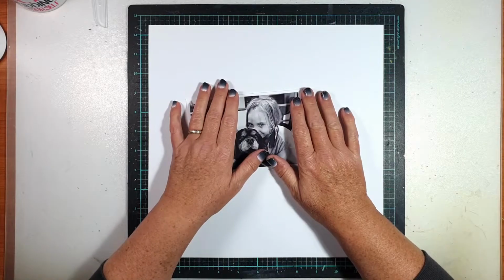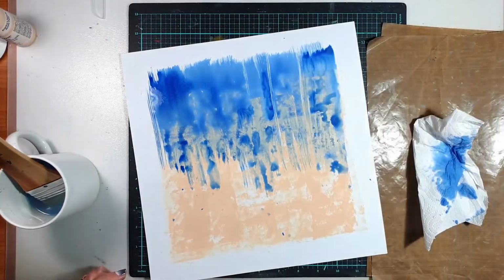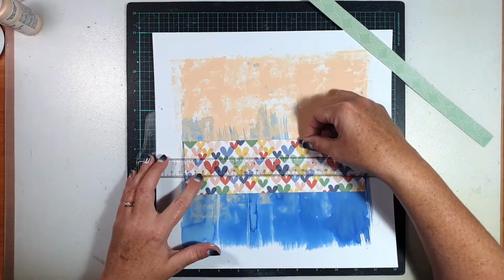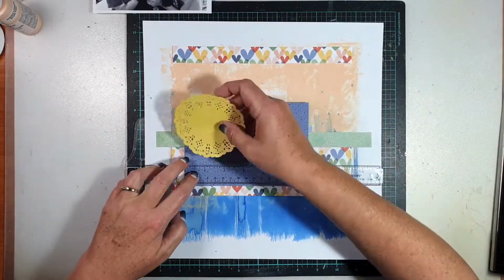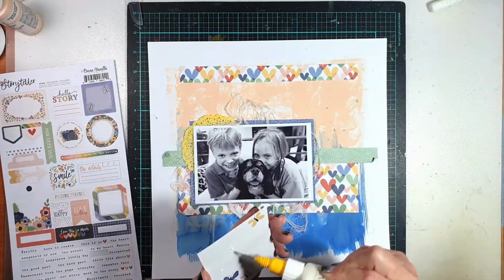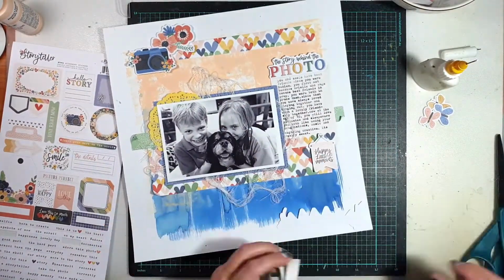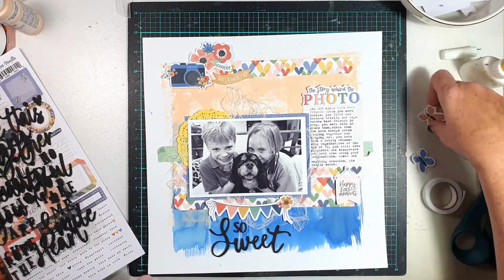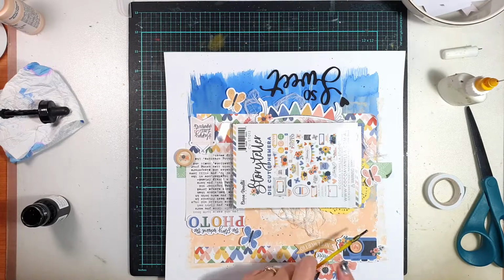Scrapbook Process: "So Sweet" | Storyteller collection | Sue Plumb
Hi everyone, Sue Plumb here to share my latest scrapbook process video with you. This 12x12" mixed media layout was created for our theme on "Story Telling" we are doing this month. I used the new 'Storyteller' collection for my layout, along with a Distress Oxide and acrylic paint to document my son's friendship.

If you have any questions, please leave them in the comments below and I will get back to you as soon as possible.
Sue X